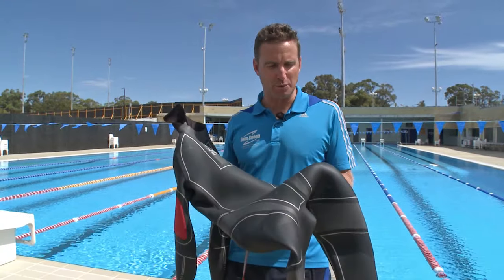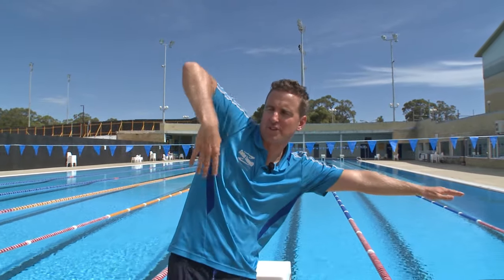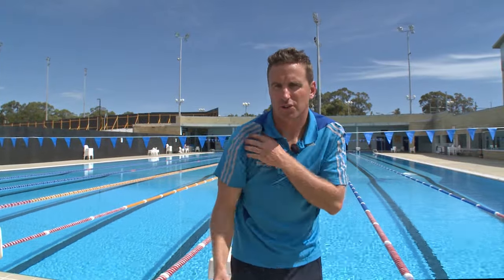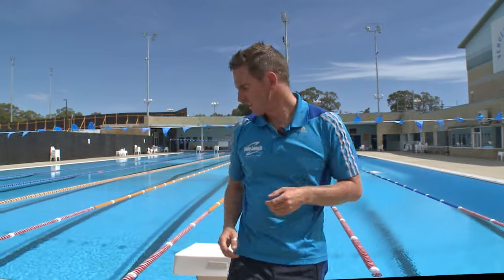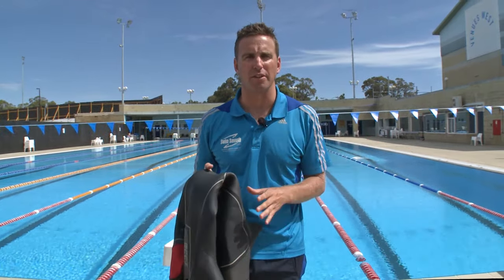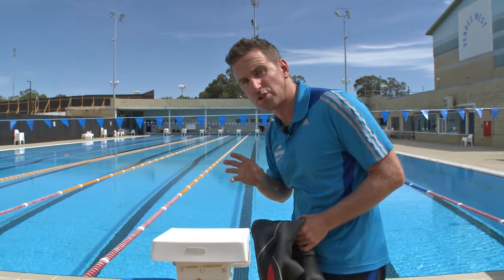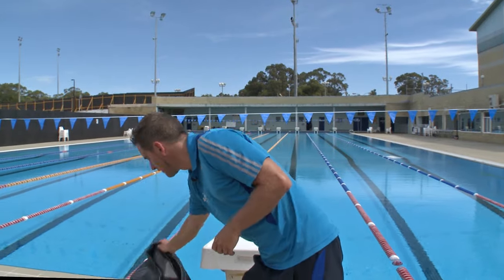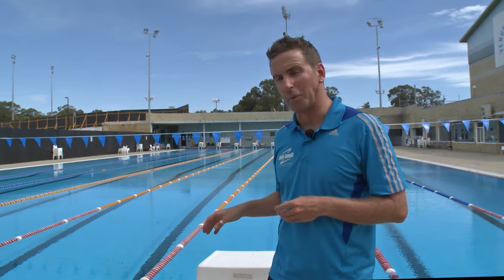How to swim freestyle in a wetsuit in the open water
Dive into the world of open water swimming with our comprehensive guide on mastering the freestyle stroke while wearing a wetsuit. Whether you're a beginner looking to conquer your first open water race or an experienced swimmer aiming to improve your technique, this video is your ultimate resource.

In this tutorial, we break down the key components of freestyle swimming in the open water, focusing specifically on the nuances of wearing a wetsuit. From proper body positioning to efficient breathing techniques, we'll equip you with the knowledge and skills needed to navigate the open water with confidence.

Paul Newsome provides a step-by-step demonstrations and practical tips to help you optimize your stroke mechanics and streamline your movements. Learn how to harness the buoyancy of your wetsuit to enhance your propulsion and maintain momentum throughout your swim.

Whether you're preparing for a triathlon, ocean race, or simply seeking to improve your open water swimming abilities, this video has everything you need to succeed. Join us and unlock the secrets to mastering freestyle swimming in a wetsuit. Don't let the open water intimidate you any longer – dive in and conquer your aquatic goals today!